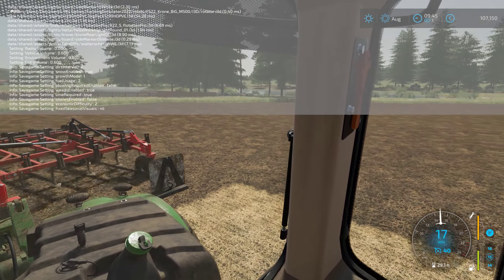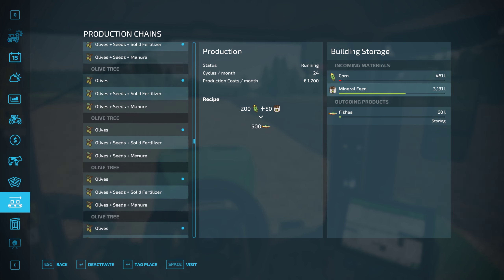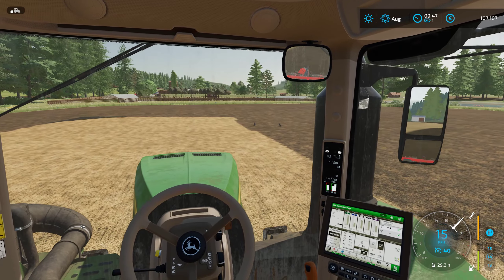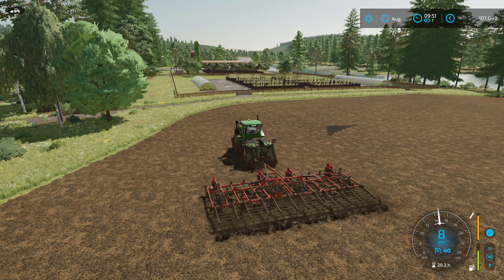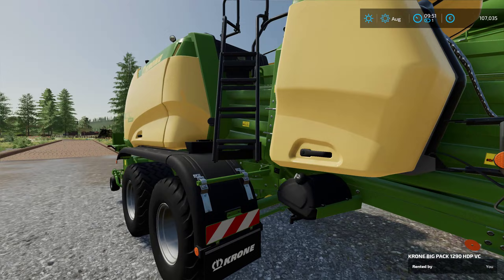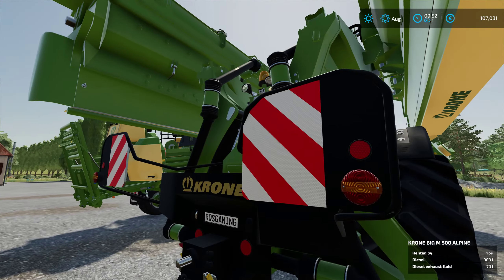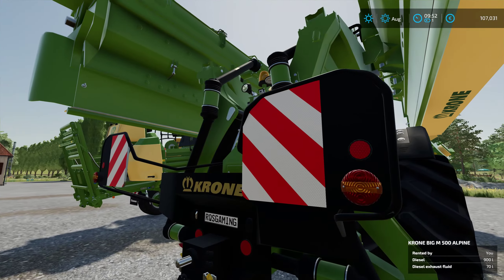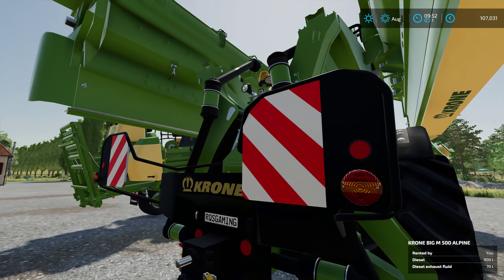Hinterland | Krone Happiness | Episode 57 | Farming Simulator 22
Wrapping up August on the farm with doing some mowing and baling. The Krone Big M 500 is awsome!

My PC Specs:
2 WD Black NVME Gaming SSD's (Raid 0)